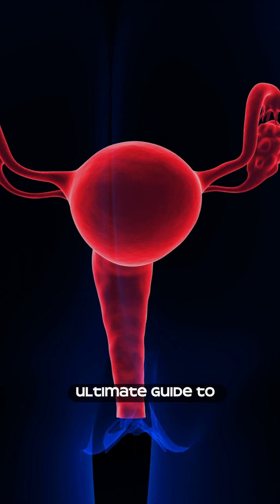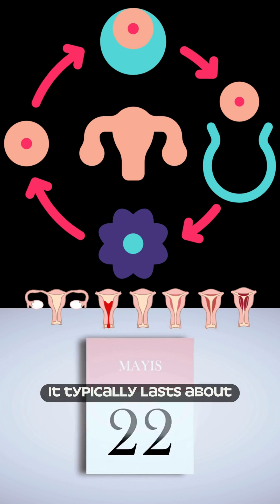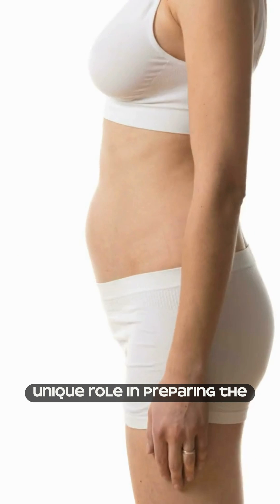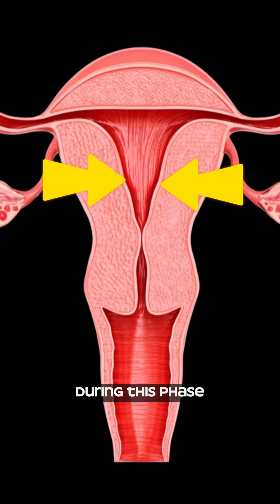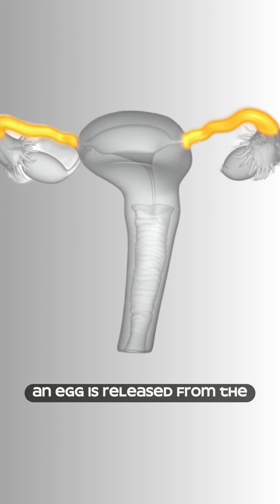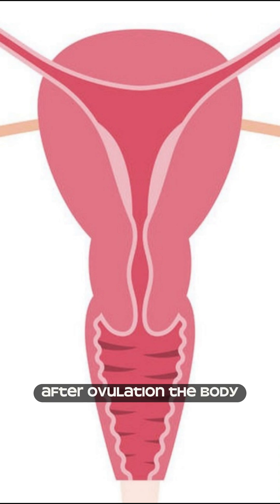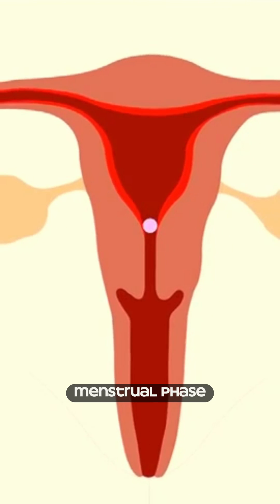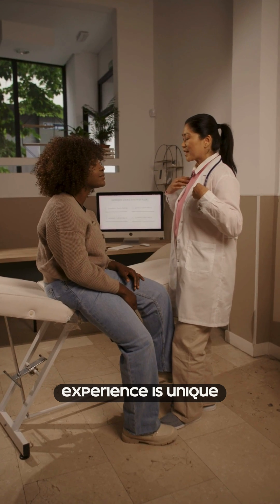Decoding the Mysteries: A Guide to the Female Cycle | Reproductive System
Welcome to "The Ultimate Guide to Understanding your Menstrual Cycle"!

Let's dive in, shall we?

Understanding Your Cycle: The menstrual cycle
is the regular natural change that occurs in a
woman's body. It typically lasts about 28 days.

Phases of the Cycle: There are four main phases:
menstruation, follicular, ovulation, and luteal
phase.

Each phase plays a unique role in preparing the
body for pregnancy.

Menstruation: This is the first phase, where the
lining of the uterus is shed.

It may last for about 3-7 days and is
accompanied by bleeding.

Follicular Phase: During this phase, follicles
in the ovaries mature, and the lining of the
uterus thickens.

Estrogen levels rise, preparing the body for
ovulation.

Ovulation: The most crucial phase!

An egg is released from the ovary into the
fallopian tube.

If fertilized, it can lead to pregnancy.

Keep track of these days if you're planning for a baby!

Luteal Phase: After ovulation, the body produces
progesterone, which prepares the uterus for
pregnancy.

If pregnancy doesn't occur, the lining of the
uterus breaks down, leading to the next
menstrual phase.

Tracking Your Cycle:

Understanding your menstrual cycle is essential
for contraception, pregnancy planning, or
overall health tracking.

Various methods, such as calendar tracking or
using apps, can help you keep tabs on your
cycle.

Common Symptoms: Many women experience symptoms
like bloating, mood swings, or breast tenderness
during their menstrual cycle.

Remember, every woman's experience is unique!

Seeking Medical Advice: If you have severe pain,
abnormal bleeding, or irregular cycles, it's
crucial to consult your healthcare provider.

They can address any concerns you may have.

CHAPTERS

0:00 - 0:15: Introduction
0:15 - 0:30: Explanation of the menstrual cycle.
0:30 - 0:45: Description menstruation phase.
0:45 - 1:00: Description of the follicular phase.
1:00 - 1:15: Description of the ovulation phase and its importance for pregnancy.
1:15 - 1:30: Description of the luteal phase and its role in preparing the uterus for pregnancy.
1:30 - 1:45: Discussion on common symptoms experienced during the menstrual cycle.
1:45 - 1:59: Advice on seeking medical help for severe pain, abnormal bleeding, or irregular cycles.

Caution: The content and data available on this platform are intended solely for general information purposes and should not replace comprehensive medical consultation or treatment. It is advised to consult with a healthcare professional for any health issues or medical concerns you may be experiencing.